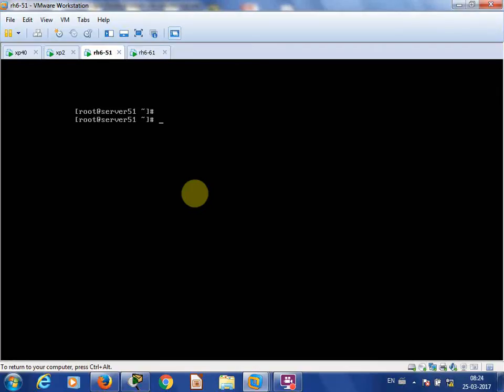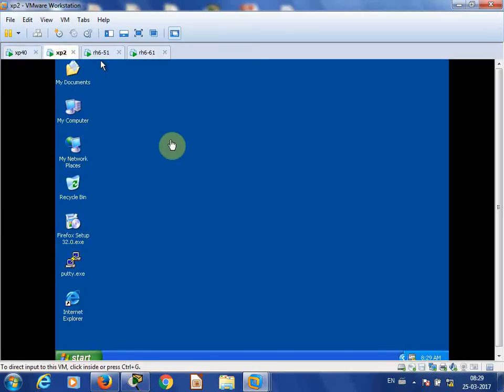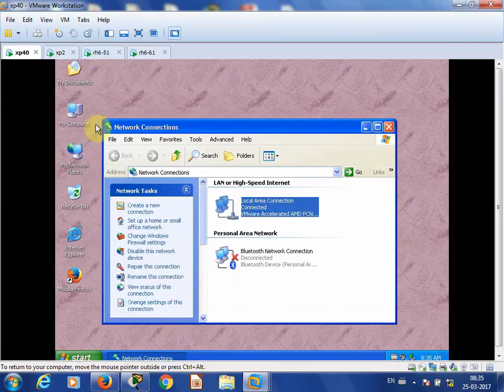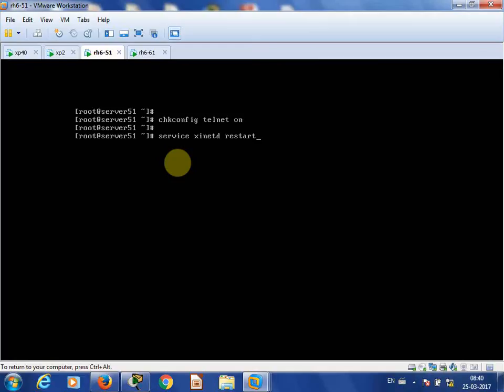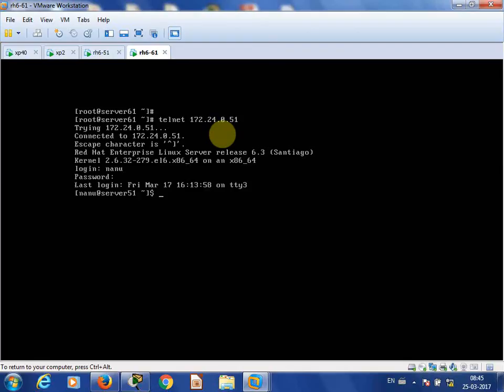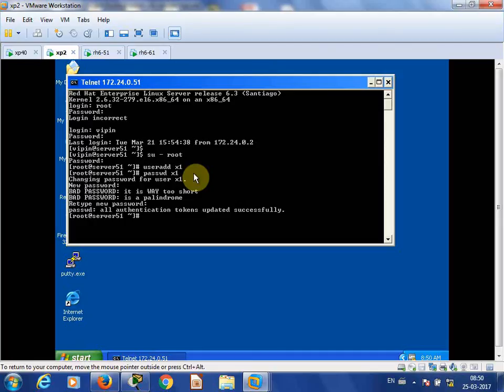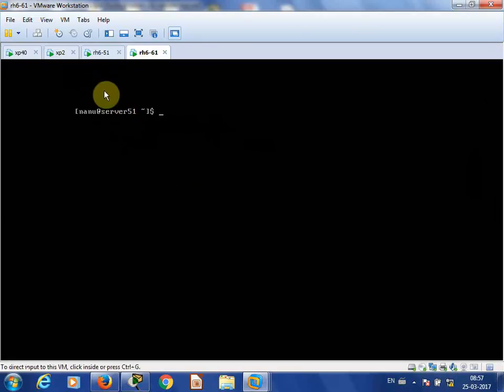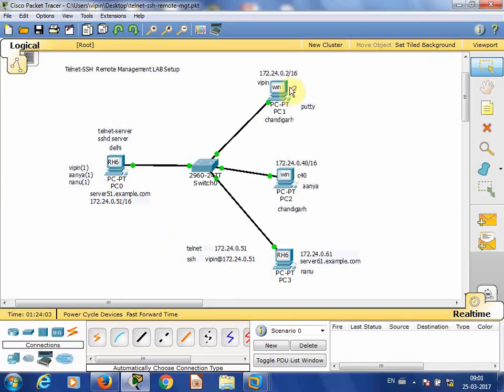Linux (RHEL6) Remote Management using telnet, ssh, putty by Vipin Gupta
We are discussing how to remotely manage Linux Servers using telnet, ssh & putty. How to setup remote management Lab is also discussed plus how to enable and disable telnet and ssh access.